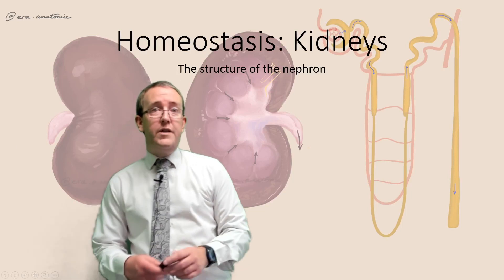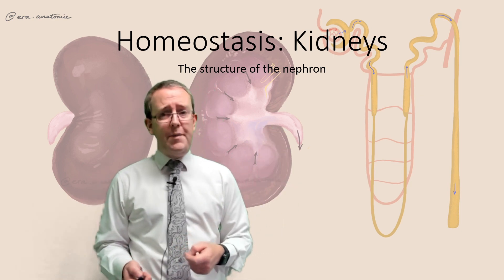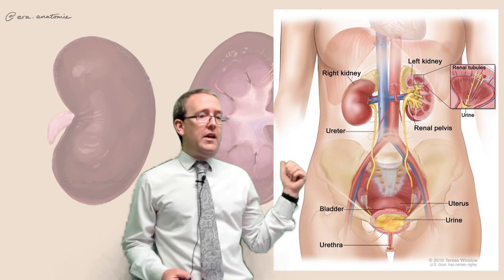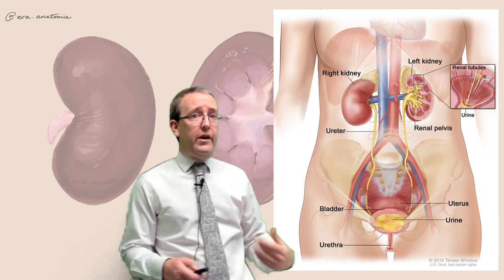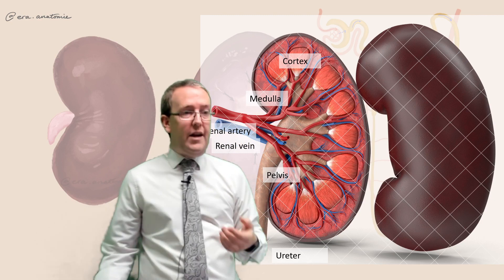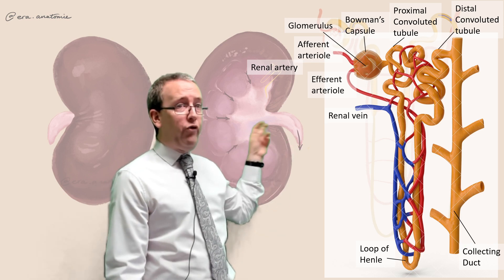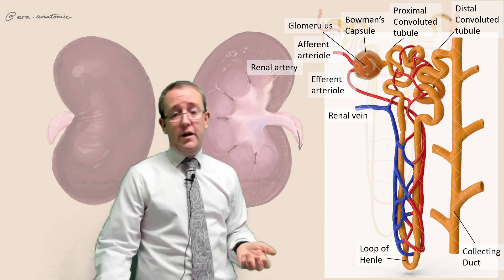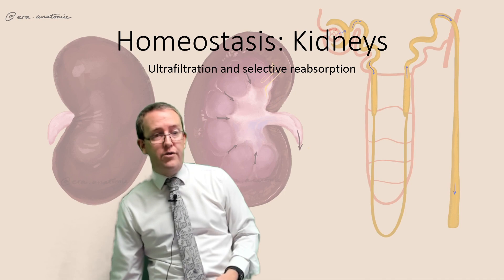Homeostasis: Kidneys 1 - anatomy - A Level Biology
The first in a series on the role of the kidney for A Level biologists